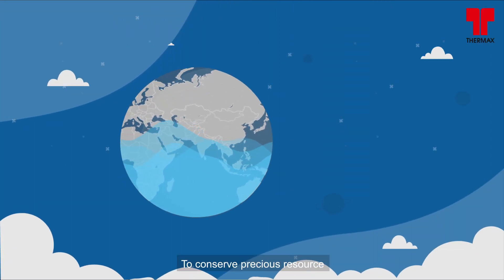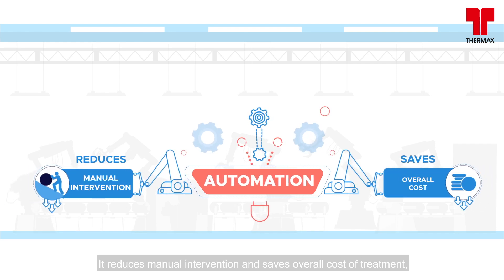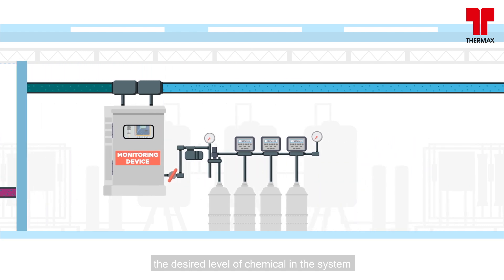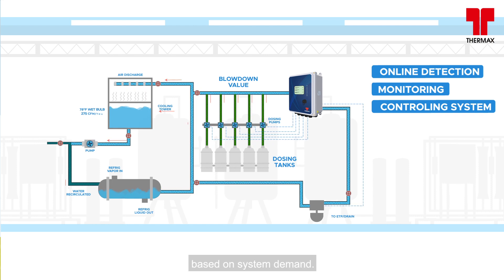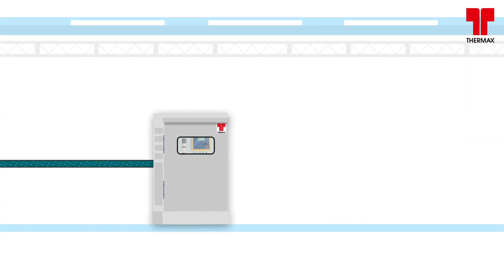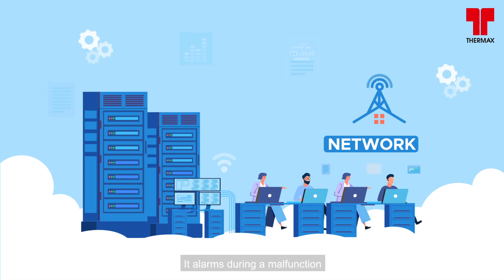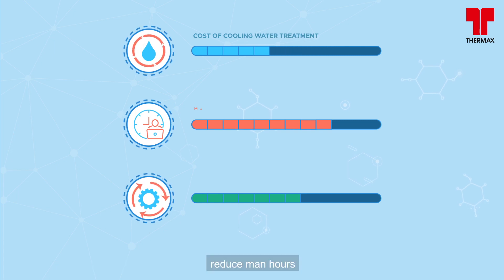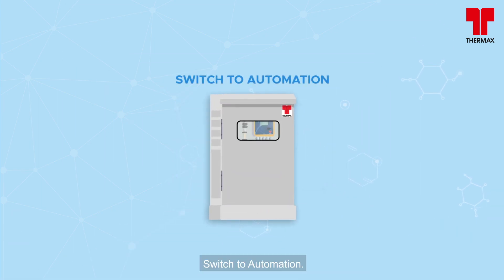Process Automation in Utilities for Water Conservation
Automation can play a pivotal role in the chemical treatment of water used in the utility section of industrial or urban infrastructure setups.
Thermax, with its proven track record of providing innovative and sustainable solutions, brings a sophisticated automated dosing and monitoring system for cooling water treatment applications in both open and closed loop systems. Continuous tracking and optimising the water treatment programme based on system demand helps in minimising manual intervention, reducing overall treatment costs and saving water.
Collaborate with us for all your water treatment needs and achieve water net positive goals.